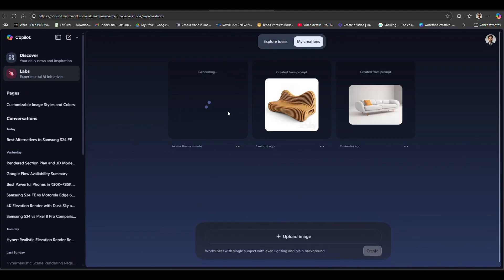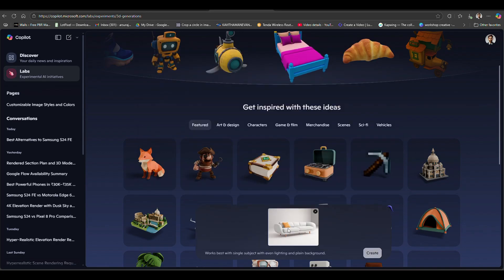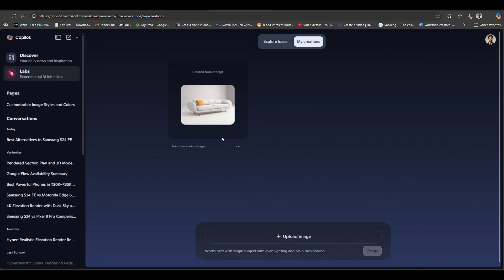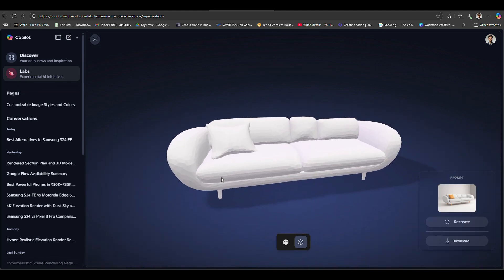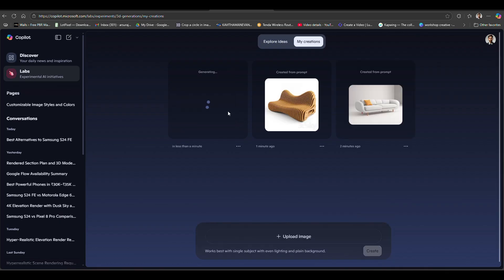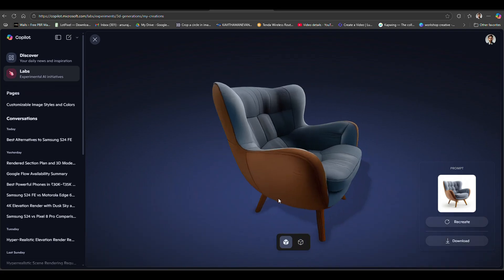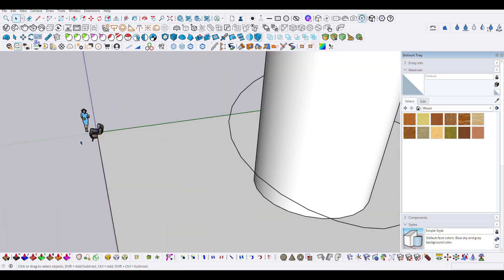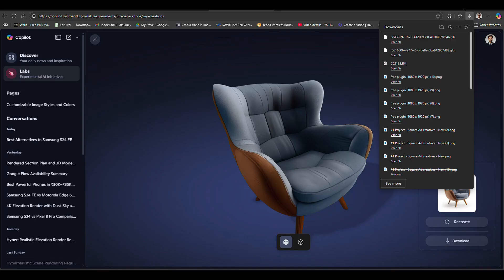FREE SITE TO GENERATE IMAGE TO 3D MODEL FOR SKETCHUP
how to create sketchup 3D furniture model from Image using AI / Sketchup AI 3D model

sketchup tutorial
sketchup